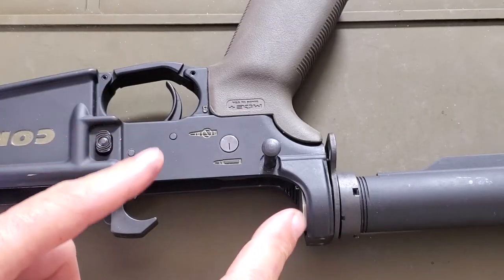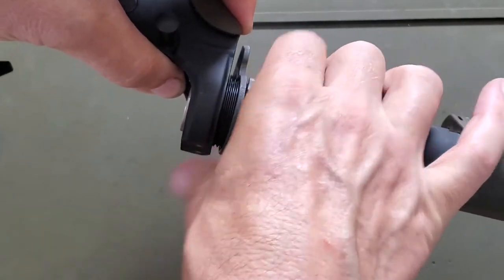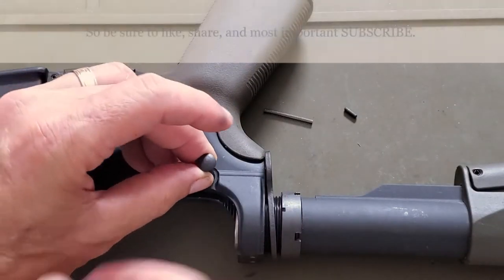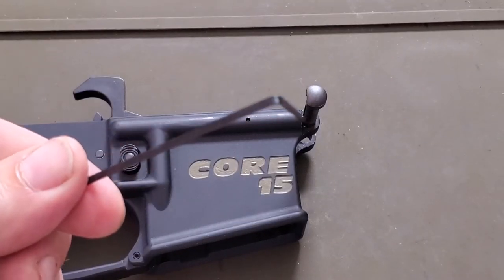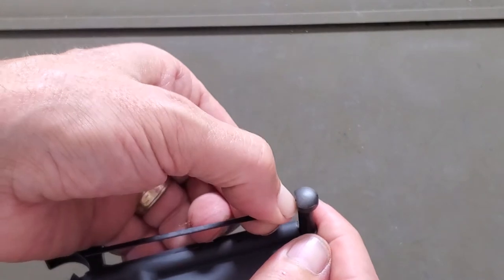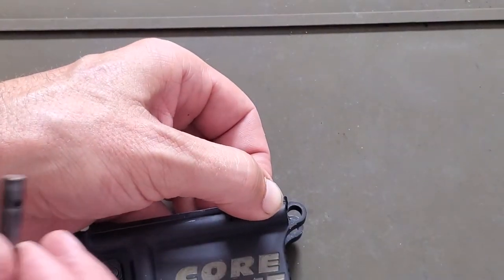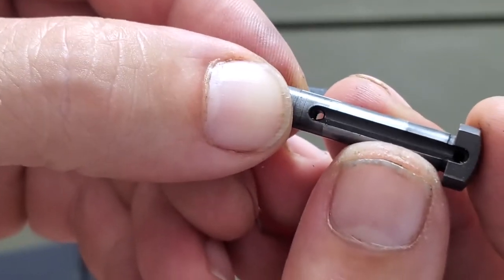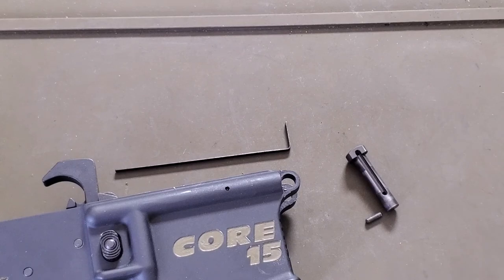How to remove Takedown pins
How to remove or replace the takedown pins on an AR-15

This is a remake of a previous video that is fully monetized so I'm curious if this one will be treated the same.

Attn: YouTube Reviewer
Video does not show the complete assembly or disassembly of a firearm. Nor does it show any modifications to a firearm. And no links or information is provided as to where to purchase a firearm. All guns are use on a closed private gun range. By professionals with over 35 years of firearm use. YouTube guidelines have NOT been violated and as such the video is able to receive full monetization.